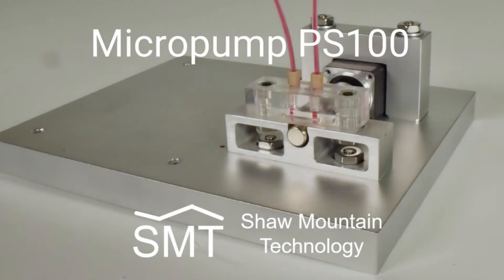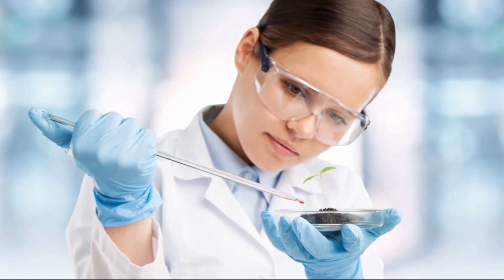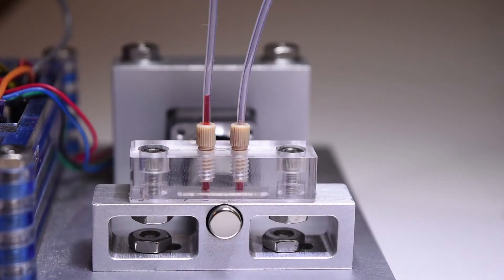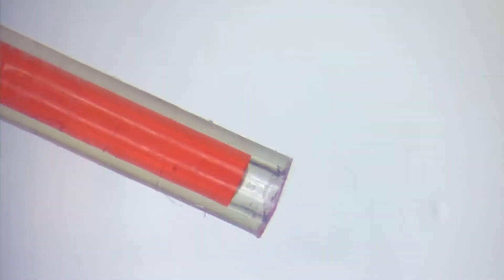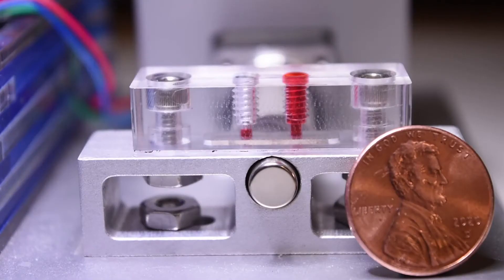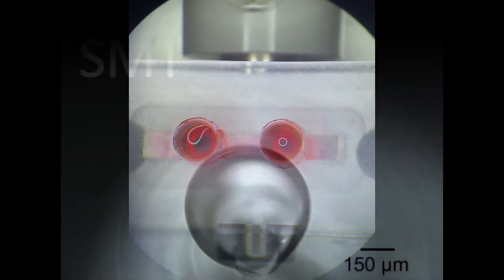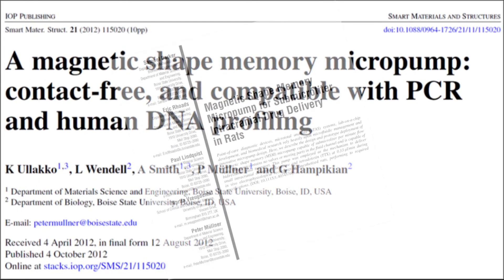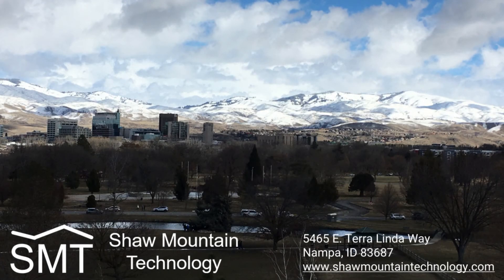The Magnetic Shape Memory Micropump from Shaw Mountain Technology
Find out more about the magnetic shape memory micropump by visiting our web